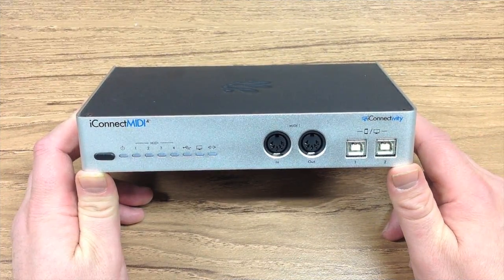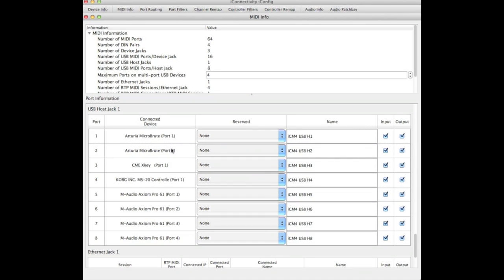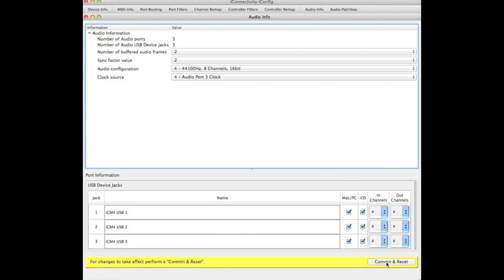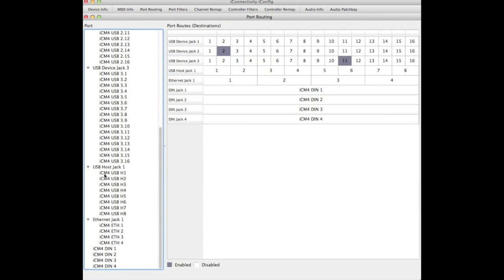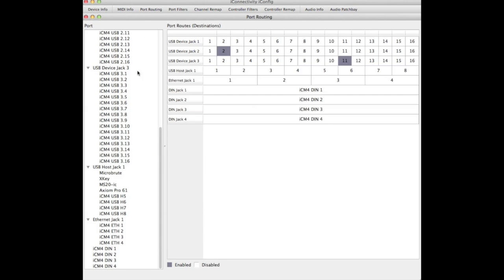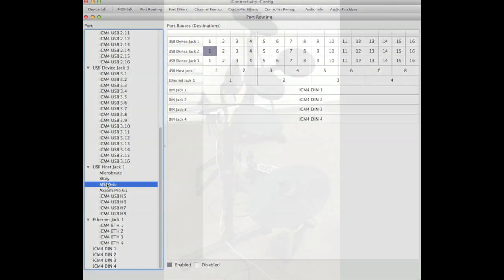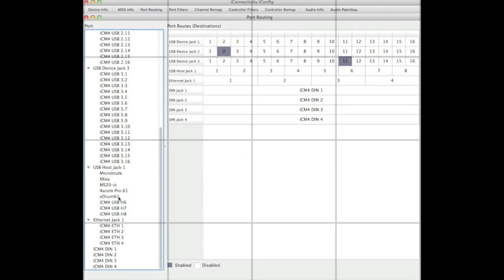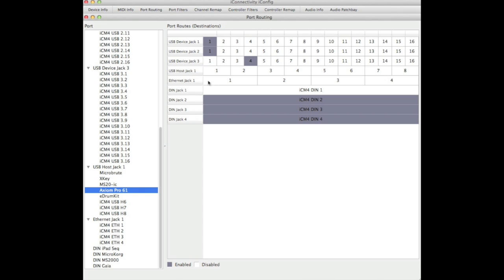iConnectMIDI4+ USB Host Port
The iConnectMIDI4+ USB Host Port, supports up to 8 class-compliant MIDI controllers via a connected powered USB Hub.

iConnectMIDI4+ is a hyper-connective networkable 4x4 MIDI
interface for Mac, PC, and iOS.

Use your iPad, iPhone, or iPod touch with your Mac/PC like a plugin, controller, and so much more! iConnectMIDI4+completely redefines the concept of a MIDI & audio interface, integrating today's professional multiple-computer (iOS, Mac, PC) set-ups with iOS devices and MIDI hardware.

iConnectMIDI4+ Features:
4 In & 4 Out Sets of MIDI DIN Connectivity
Supports 8 additional MIDI devices via USB Host Port + Powered USB Hub
MultiHost Capability - Connect 3 Computing Devices Directly & More via Network
Network Connectivity
Supports MAC, PC, & iOS Computing Devices
Audio passThru™ Between Up to 3 Computing Devices
Integrated MIDI Manager With Snapshot Preset Storage - For MIDI Thru, MIDI Merge, Filtering, and Advanced Routing Control
USB MIDI Class Compliant
Supports Over 64 Ports of 16 Channels of MIDI I/O Per Port
Plug and Play - No Drivers Needed
Charge iOS Devices